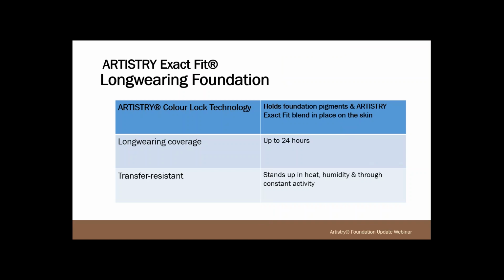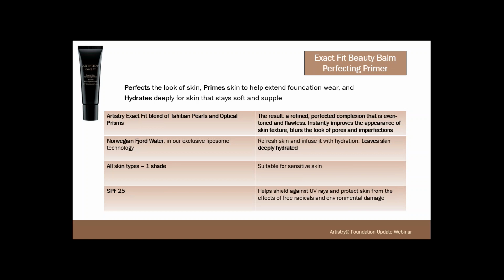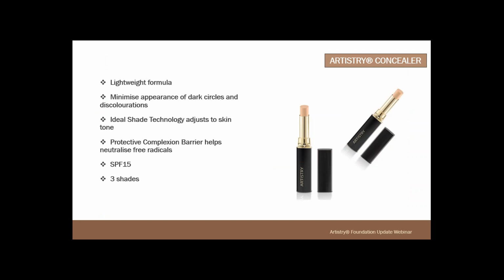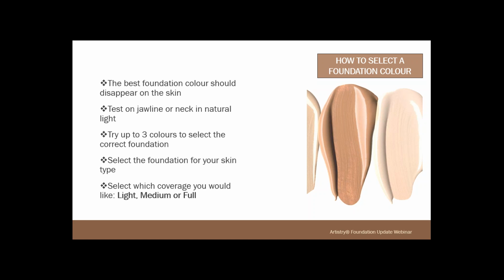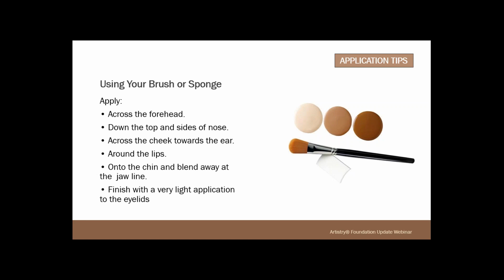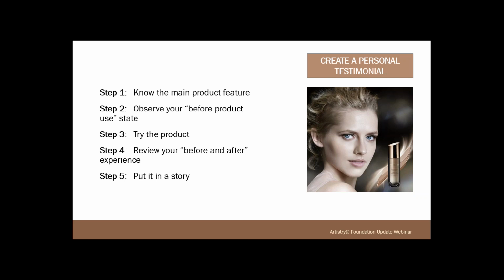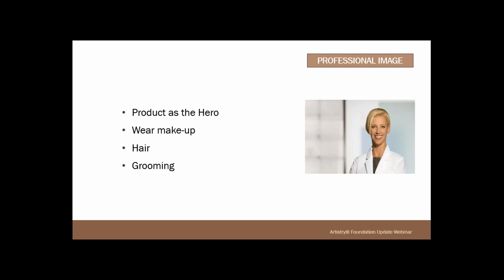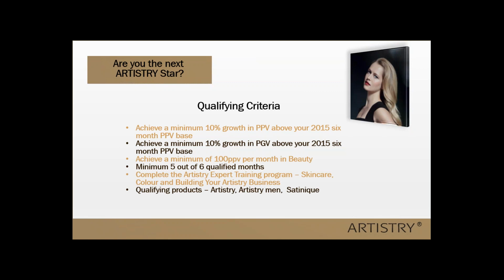ARTISTRY® Foundation Update - Webinar - 2017